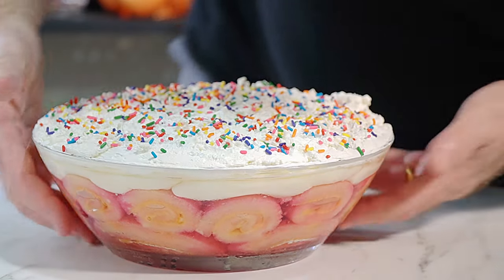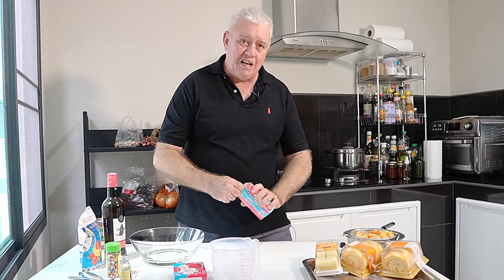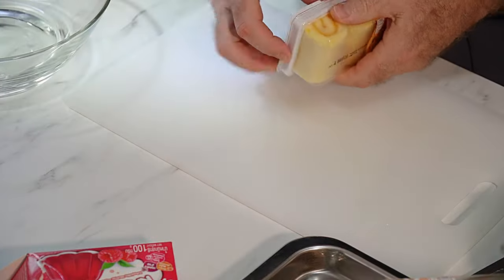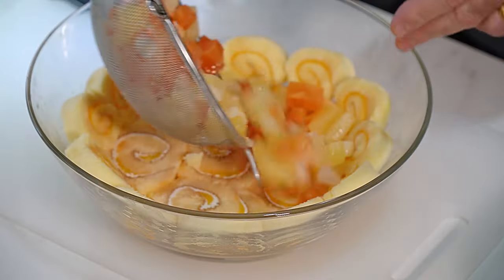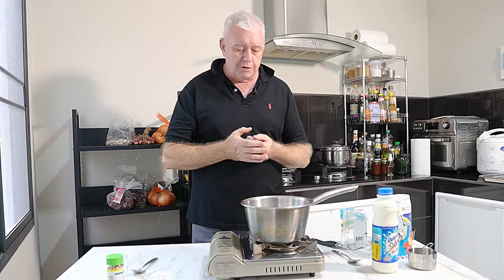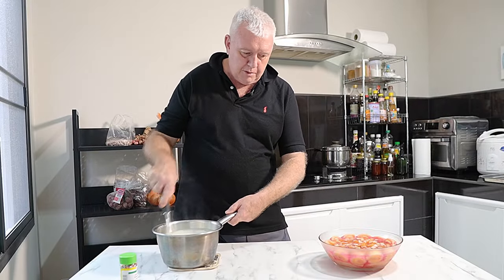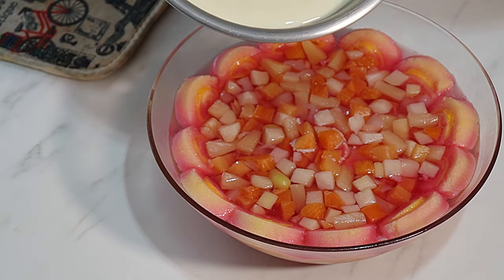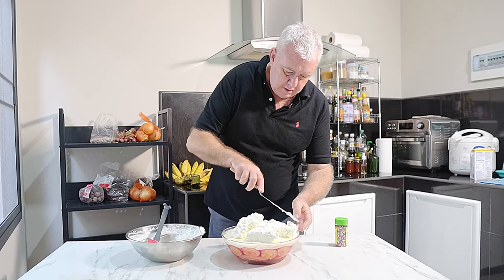Trifle an English Classic recipe - Nostalgia at its BEST!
Today, Here is an English classic recipe for a trifle using Swiss roll, sherry, tinned fruit, jelly, custard, and whipping cream. You can use any tinned or fresh fruit if you wish. This is a normal, easy recipe to make with the kids or even big kids - no messing about with egg yolks and vanilla bean pods for custard - bog-standard at-home delicious trifle for any occasion.

👇 RECIPE BELOW

Remember, when following a recipe, it's important to taste the dish as you go along. All recipes may require some adjustments to suit your personal preferences. These recipes are complete and make for great foundations, which you can tailor to your liking. I hope you enjoy cooking as much as I do.

This is at NO extra cost to you, which will assist me in maintaining my channel and creating more videos. I appreciate your support, and thank you for considering using these links.

Ingredients

- 1 large Swiss roll
- 100ml sherry
- 1 tin of fruit cocktail (or your preferred tinned fruit), drained
- 135g packet of jelly (strawberry or raspberry works well)
- 500ml fresh custard (store-bought or homemade)
- 300ml whipping cream
- Grated chocolate or sprinkles for garnish

16mm F1.4 lens
18-105 F4 lens
Action camera

PRIVACY POLICY and FULL DISCLOSURE: Rik participates in the Amazon Services LLC Associates Program (UK). This is at NO extra cost to you, which will assist me in maintaining my channel and creating more videos. I appreciate your support, and thank you for considering using these links.